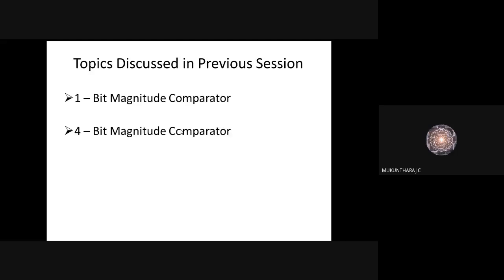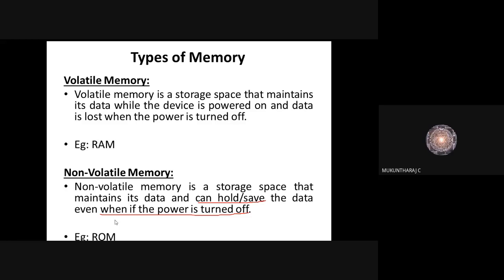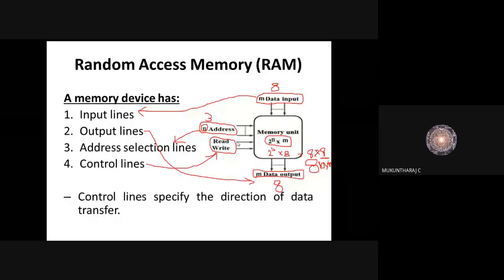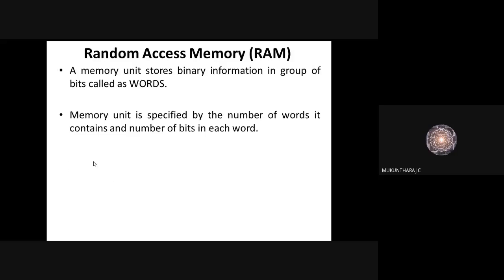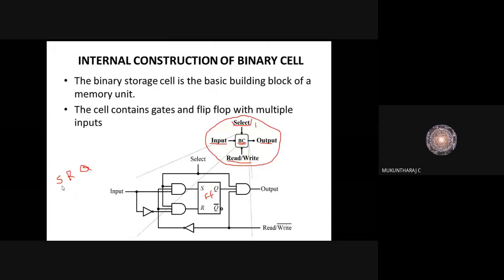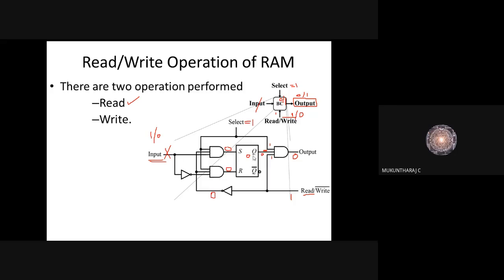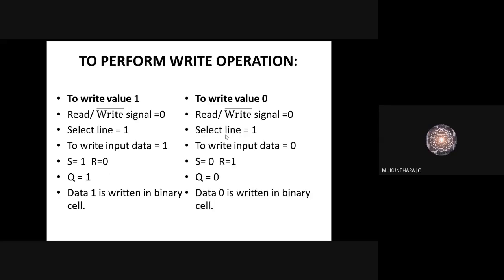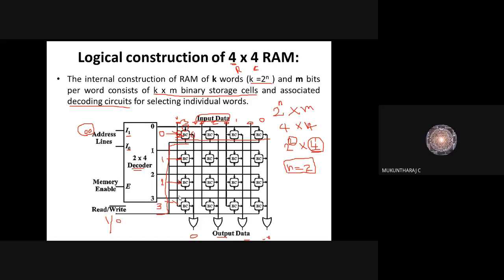DAY 24_INTRODUCTION TO MEMORY DEVICES & IT S CLASSIFICATION, CONSTRUCTION_16 10 2020